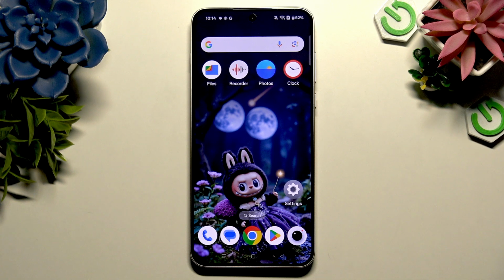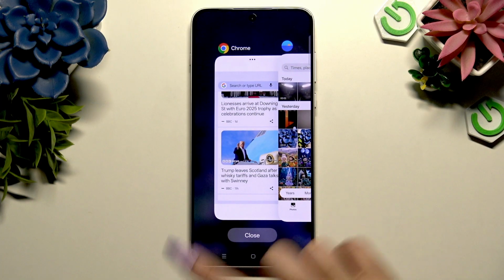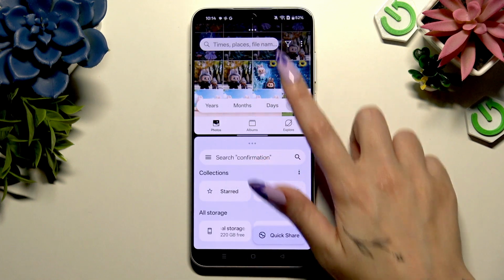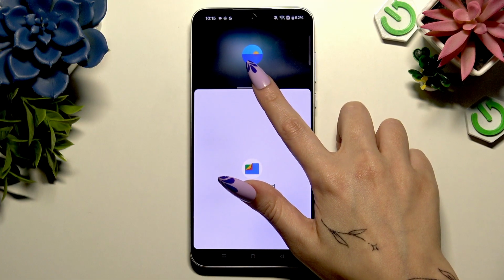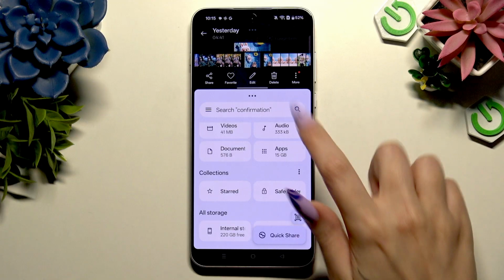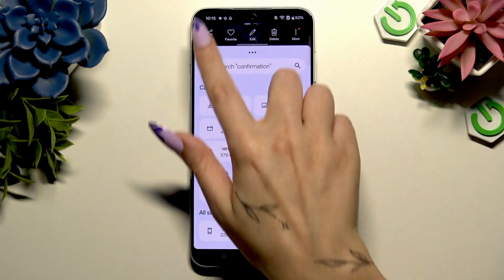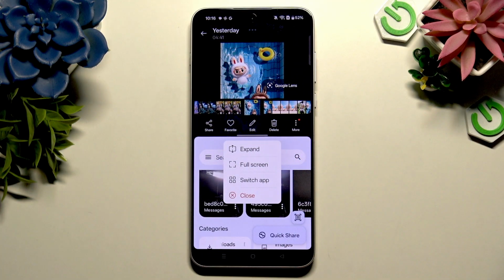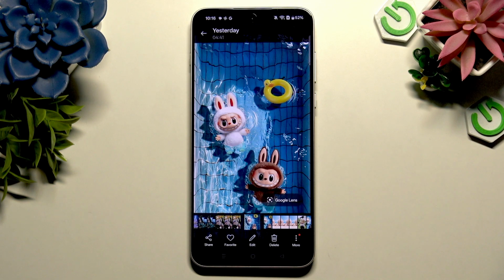OnePlus Ace 5 Ultra – How to Open Apps in Split Screen View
Learn how to use Split Screen View on your OnePlus Ace 5 Ultra to run two apps at the same time. In this video, we show you step-by-step how to open apps in split screen mode, switch between them, resize the windows, and exit split screen when you’re done. Using split screen on the OnePlus Ace 5 Ultra makes multitasking easy, whether you want to chat and browse, watch videos while taking notes, or compare information side by side. Discover all the options available in Split Screen View, including switching apps, changing their order, and returning to full screen. Follow along to make the most of your OnePlus Ace 5 Ultra’s multitasking features.

How to open apps in Split Screen View on OnePlus Ace 5 Ultra?
How to resize or switch apps in split screen on OnePlus Ace 5 Ultra?
How to exit Split Screen View on OnePlus Ace 5 Ultra?

0:00 Start and open first app
0:15 Access split screen menu
0:25 Select Split View and choose second app
0:36 Using both apps at once
0:45 Exit split screen or resize windows
1:07 More split screen options (switch, expand, reorder)
1:34 Exit to full screen or close split screen